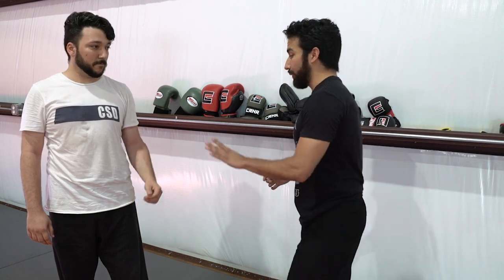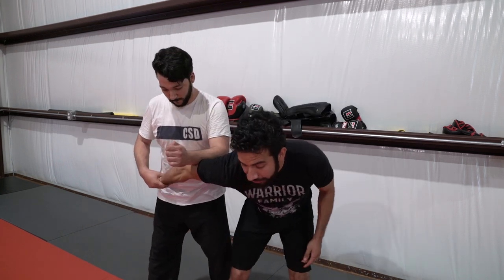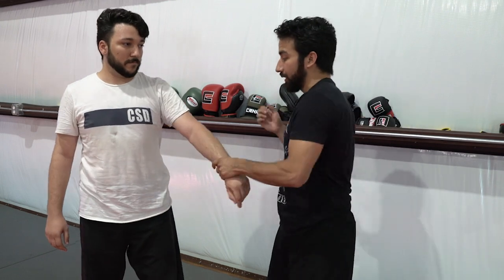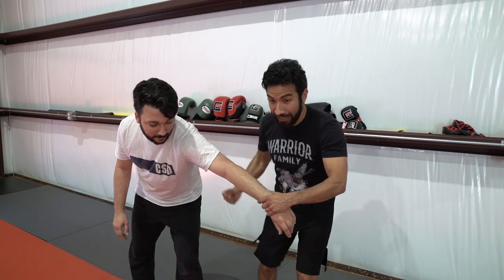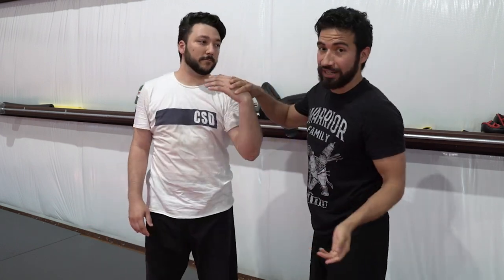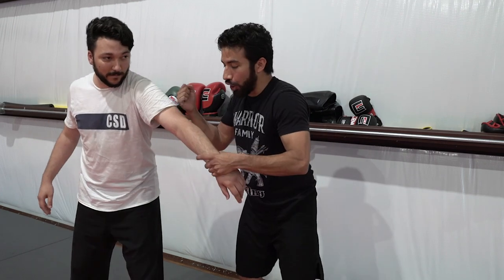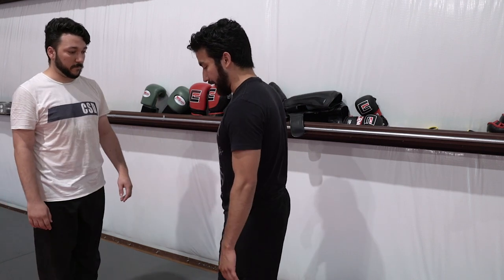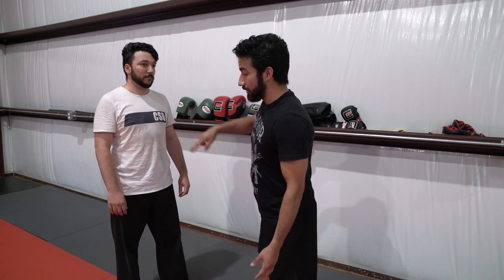STOP Doing These Techniques | Bujinkan Budo Taijutsu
Pain compliance is an age old training tool used in self defense and law enforcement tactics. The idea is solid - force the opponent to submit without having to hurt them. But is this something you can reliably use in a fight? Watch and find out!

LISTEN: The Pod of Five Rings

Martial Arts, Personal Protection, Aikido, Karate, Kajukenbo, Kenpo, Krav Maga, Bouncer, LEO, Law Enforcement, Grappling, Wrestling, Takedowns, Takedown Defense, Silat, Kali, Aikijujutsu, Joint Lock